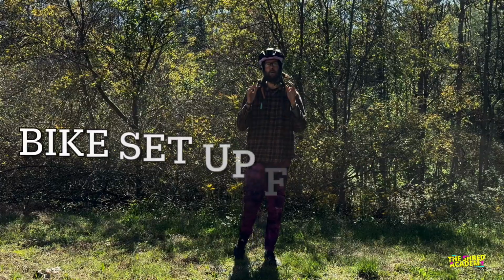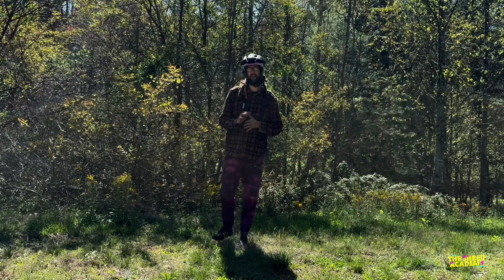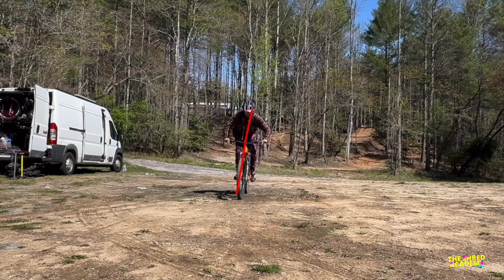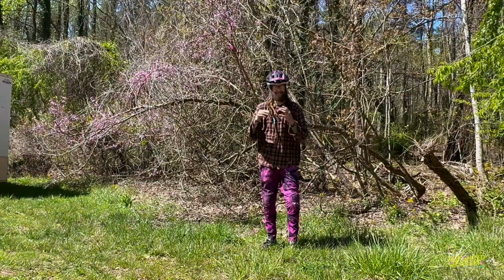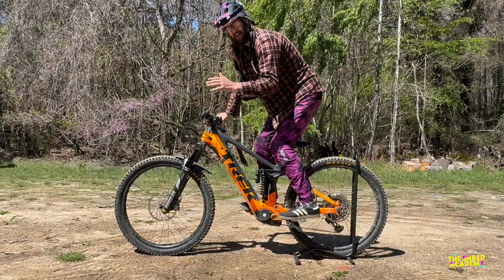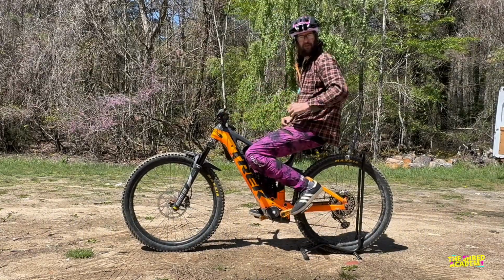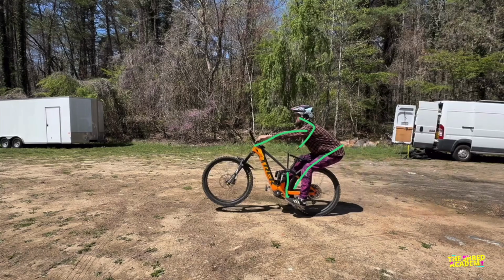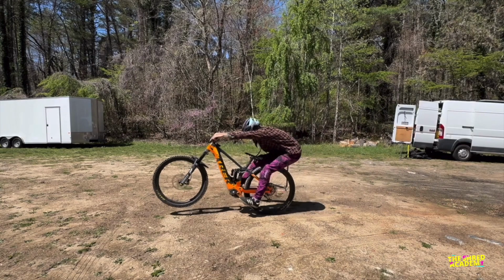Learn to JUMP Correctly: Back to Basics ep.2: Initiating the front wheel lift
Initiating body weight preload adding weight shift to the initiate the front wheel lift is a crucial part of learning to jump with the aim of progression in the future.  getting comfortable in the rear 3rd of the bike is key.  we start with this.  We talk about Approach, Body weight preload and shifting weight in to the front wheel lift.

00:00 - Intro
00:12 - Why your Here?
00:27 - Ep.1 Recap
00:48 - ONE constant of MTB JUMPS
01:17 - 2 ways to leave the ground
01:56 - Endless advantages  1 MAJOR Disadvantage
03:00 - Todays Episode "Initiating" the front wheel lift
03:12 - 2 Motions
03:46 - Approach Form
05:26 - Speed
06:18 - Preload
07:46 - How to execute the motions
11:50 - Put the motions in motion
13:32 - Do Not do this
15:56 - Next episode

🚵‍♂️ Support Our 2025 Downhill Race Season! 🚵‍♂️

Want to be part of our race journey? We’re hitting 11+ races this season, and you can get your name—or your company’s name—on my race jersey!

✅ $100 – Your name or business on the sleeve of my race jersey.
✅ $200 – Your name on my jersey + a custom race jersey with your name on the back! (I’ll even swap out my bike sponsor’s logo for your favorite brand if you’d like!)

🔥 Keeping The Dream Alive!
Winter was tough, and the past few months have been a real grind. But we’re fired up for summer!

Huge thanks to our Patreons—you’re the real MVPs. Your support keeps this dream alive!

Much love,

Dusty